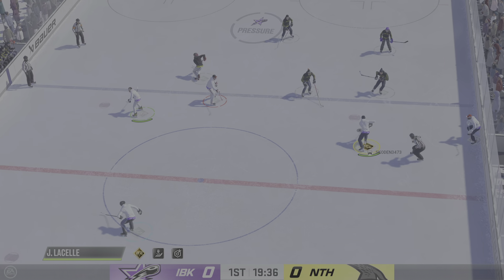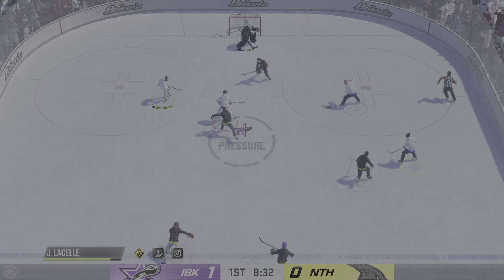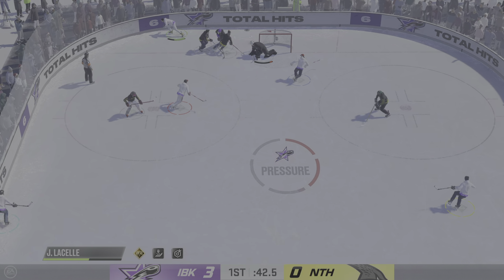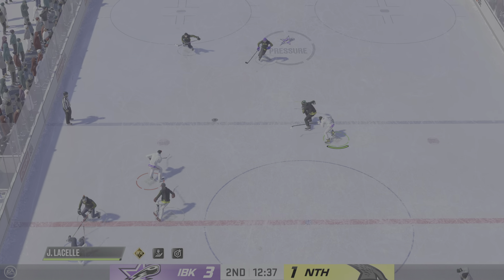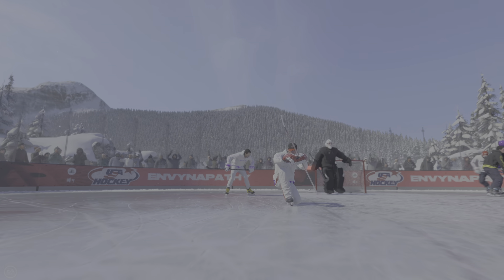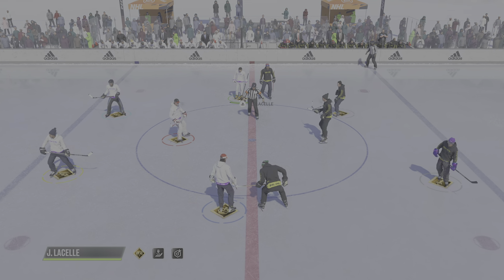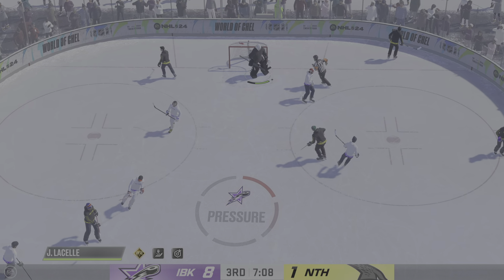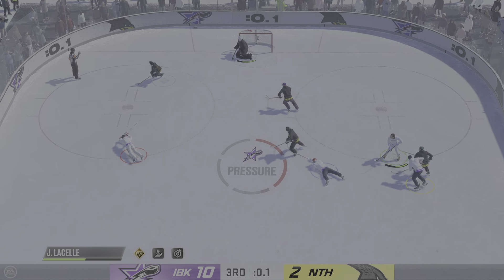NHL 24 EASHL 6V6 DROP 10-2 WIN😨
#1 EASHL PLAYER IN THE WORLD(2021)👑

RECORD OF 4️⃣0️⃣3️⃣3️⃣6️⃣ PTS IN ONE YEAR🏆

SHOP ONLINE NOW💸

JOIN MEMBERSHIPS🎮

FOLLOW OR SUPPORT🔮

FOLLOW MY OTHER YOUTUBES🎥